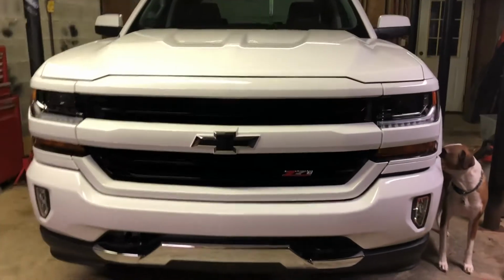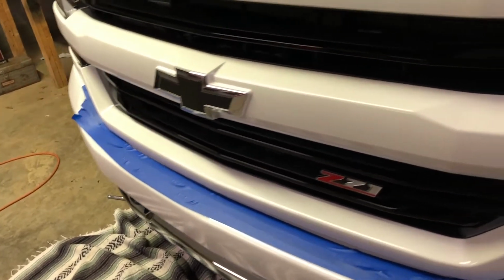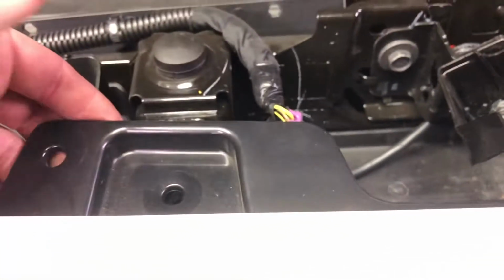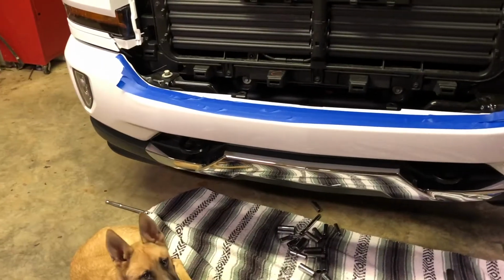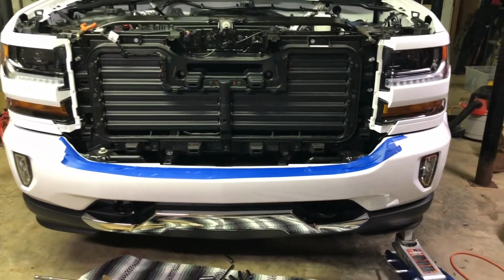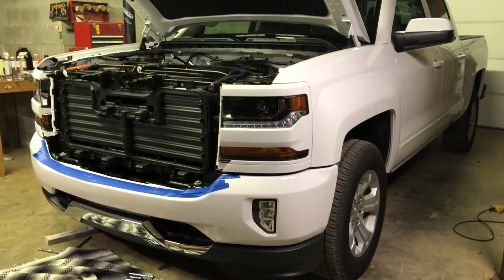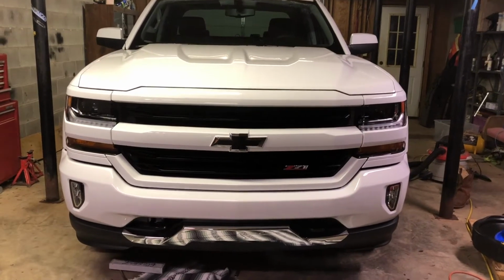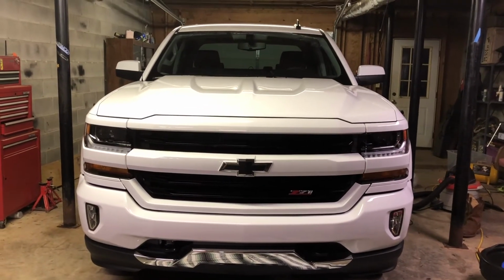Front bumper adjustment - 2018 Silverado